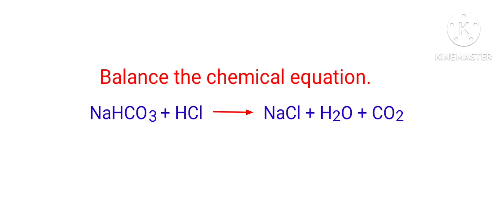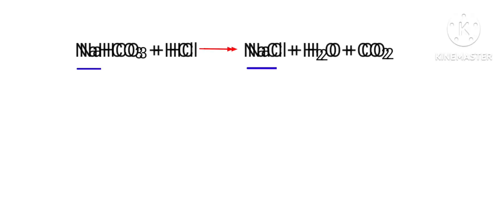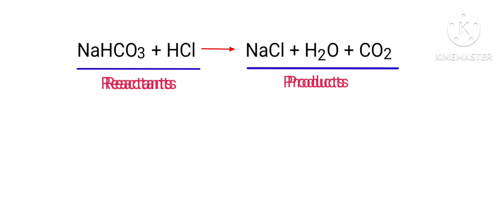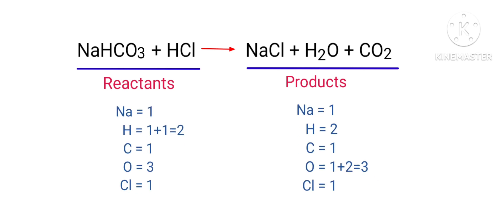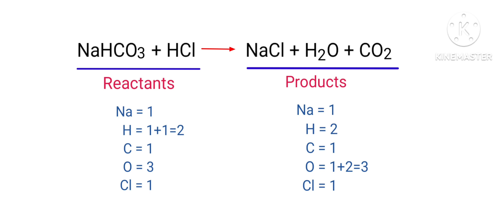NaHCO3+HCl=NaCl+H2O+CO2. balance the chemical equation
nahco3+hcl=nacl+h2o+co2
NaHCO3+HCl=NaCl+H2O+CO2
sodium bicarbonate and hydrogen chloride are reacts to form sodium chloride, water and carbon dioxide.